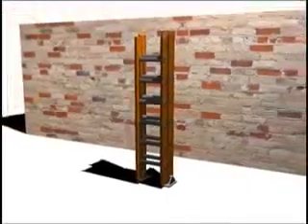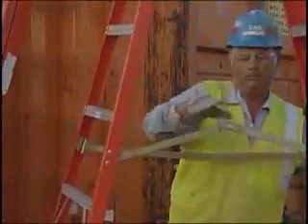Slip, Trips and Falls For Construction